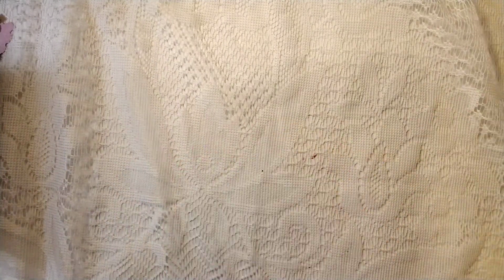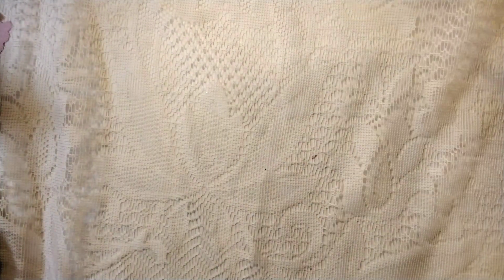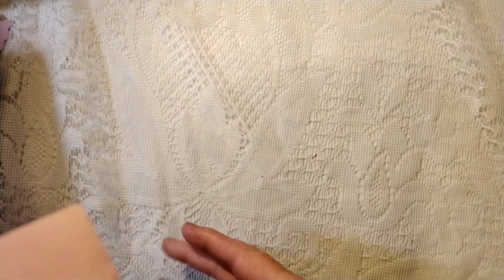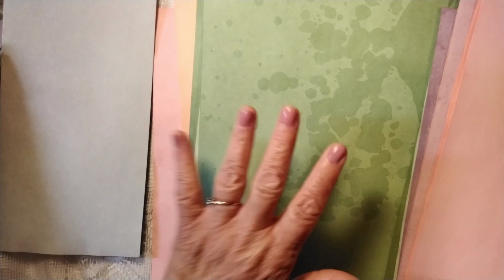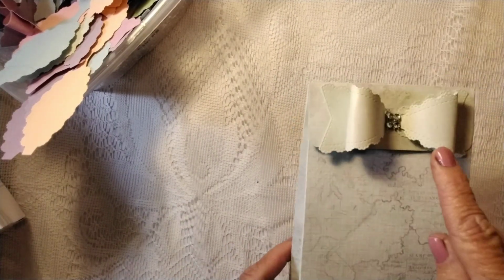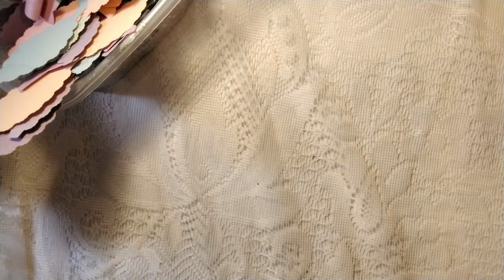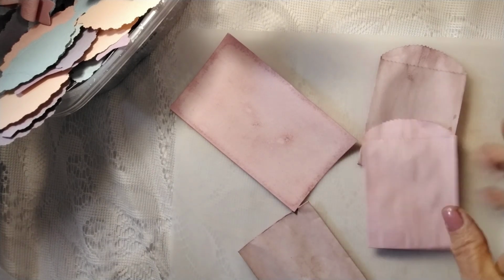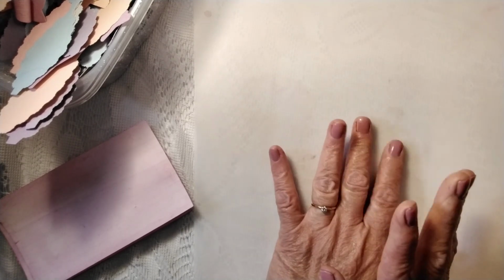satmornmakes gift bag. diy rit Dye Cardstock Paper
satmornmakes Hi everyone the video is a diy on dyeing paper for journals any type of paper crafting. I used the rit dye I got from Walmart or anywhere they sell dye. it's really easy to use and it dyes the paper really fast. hope you try it it fun. thanks for watching. ❤️❤️❤️